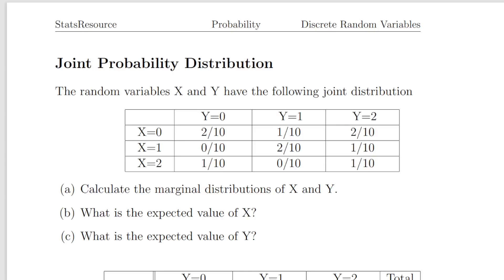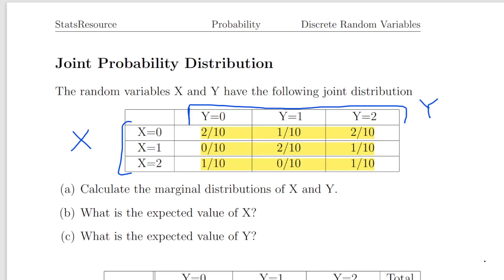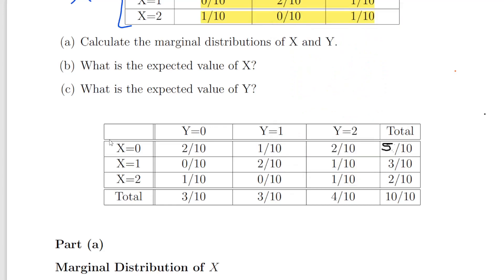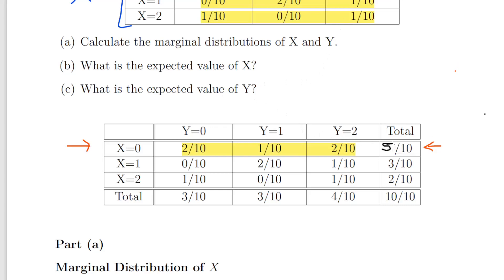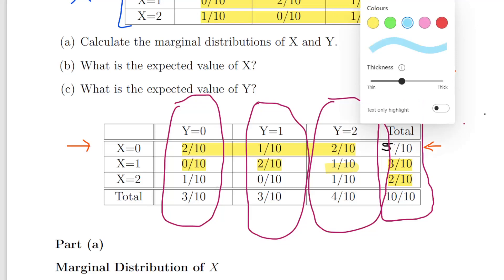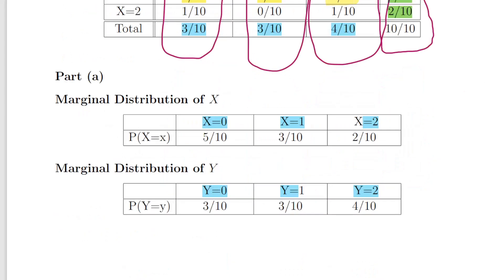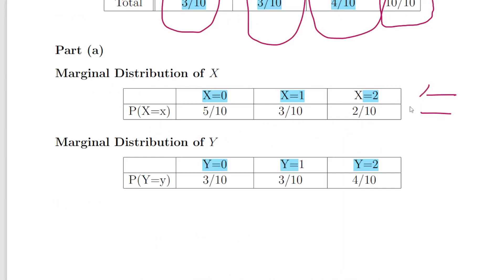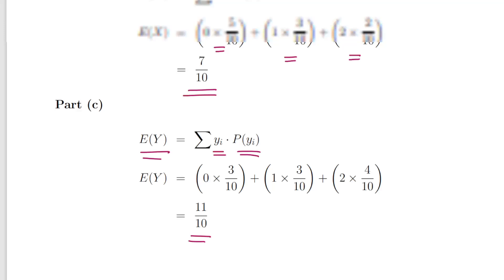Joint Random Variables - Marginal Distributions - Worked Example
StatsResource.github.io | Joint Random Variables - Marginal Distributions

The discrete random variables X and Y have a joint distribution given in the presentation. Calculate the marginal distributions of X and Y, the expected value of X and  expected value of Y?

MRSB-008-JRVs
April 2022